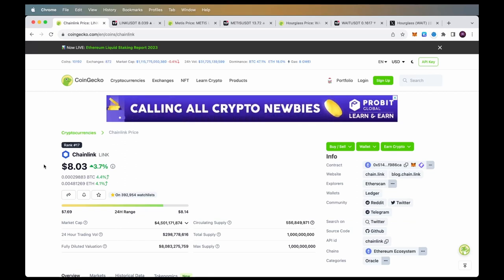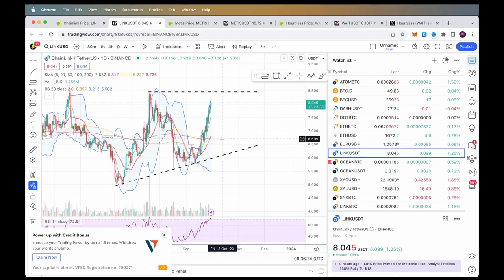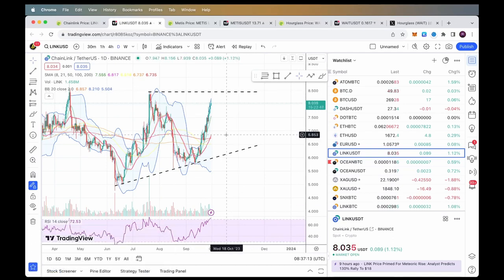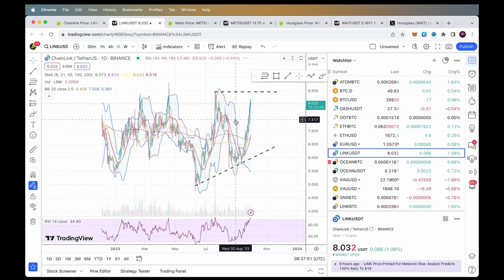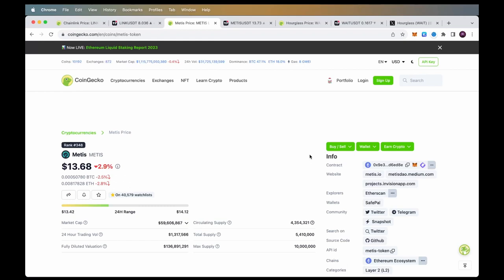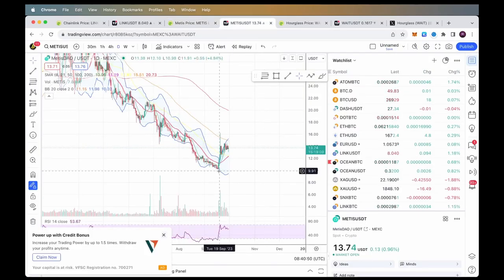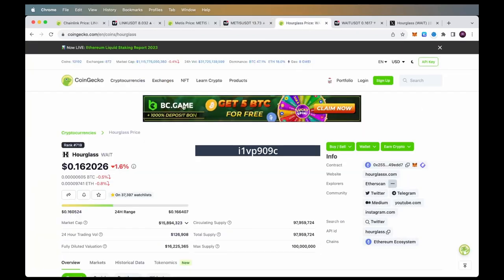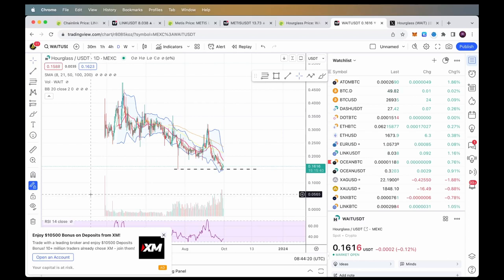TOP 3 Crypto For The Next Bull Run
Find out what are the TOP 3 Crypto For The Next Bull Run? Let's get rich!